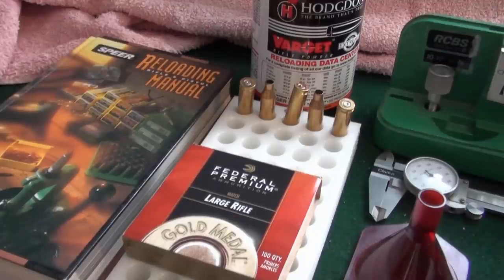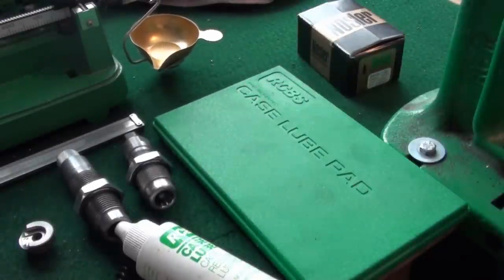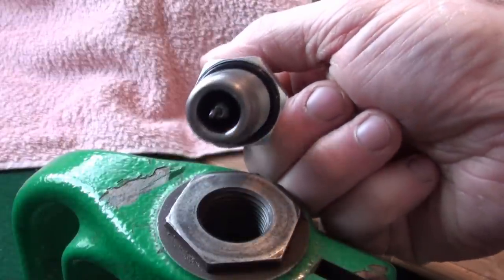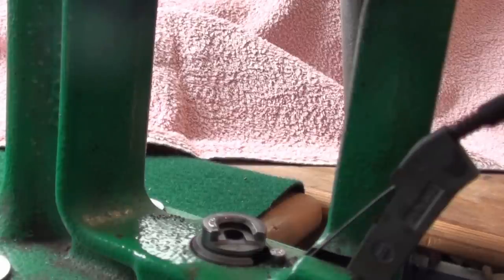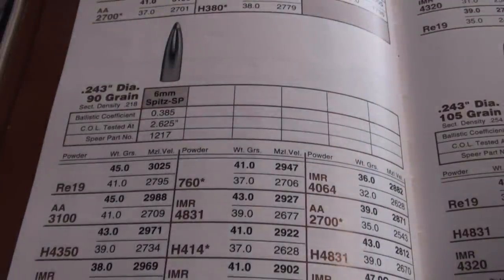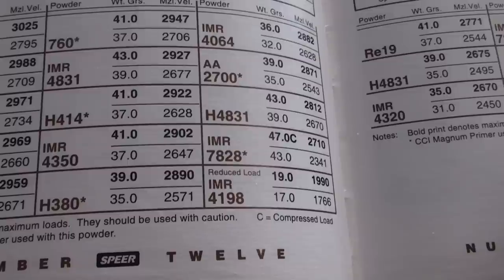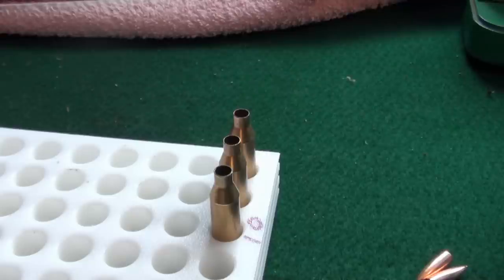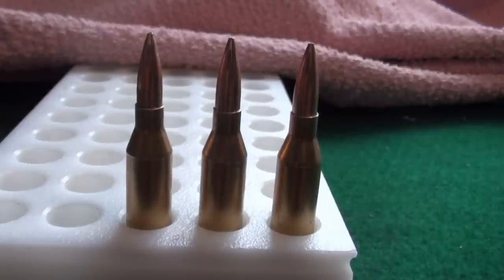Basic Tips: Reloading Made Easy For Beginners.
A quick and easy user guide to basic reloading. In this film we show you the equipment and materials you will need to produce quality home grown ammunition. we then go on to show you how to set up basic dies and the basic method of operation for actually reloading the fired brass in to a usable safe cartridge. Which can be downloaded and purchased and read online from their Hope this film helps you in the pursuit of reloading and as per usuall any questions you may have or want to know, either pm, email or contact me or Target Shooter.